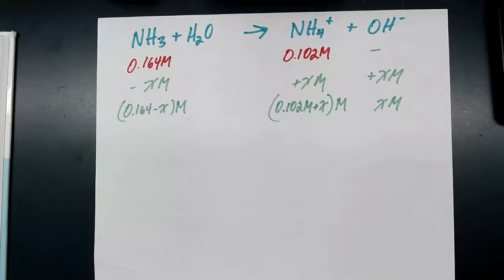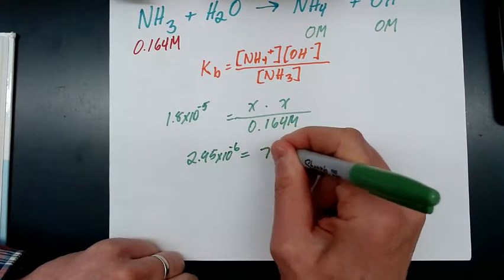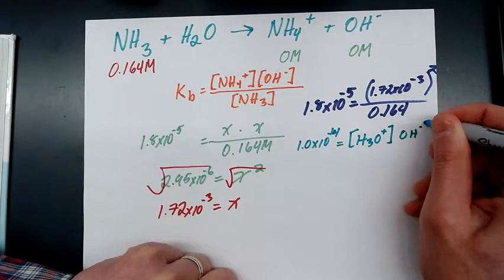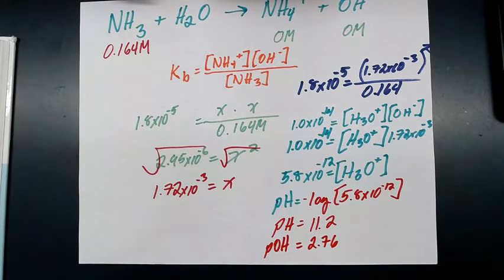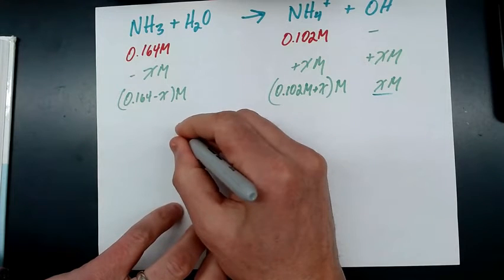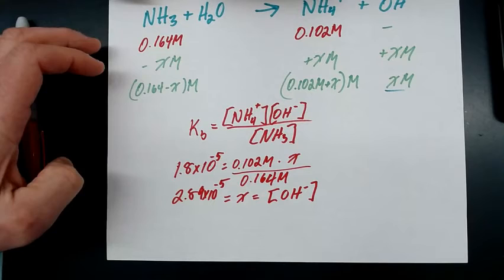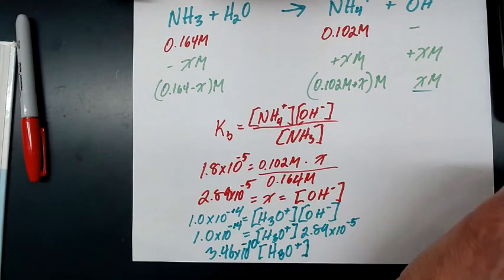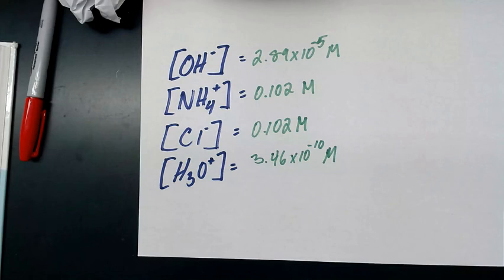Solutions for 17.2